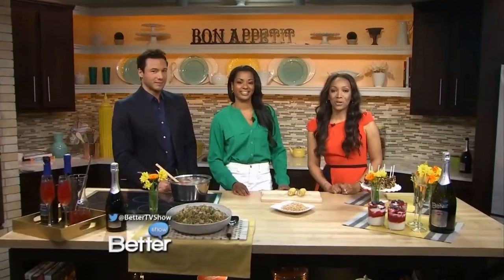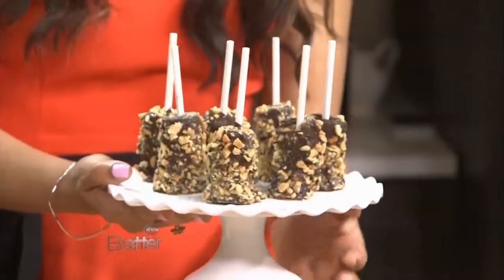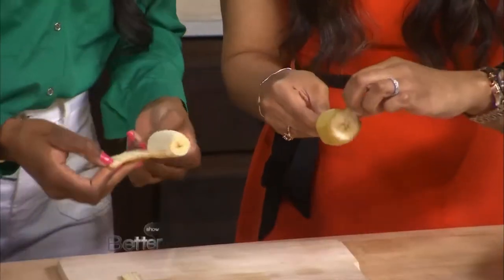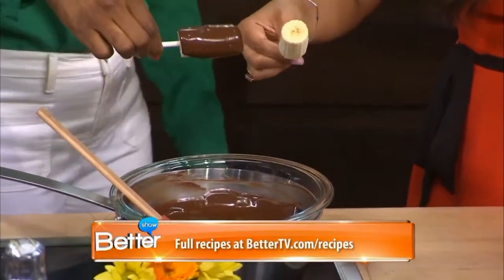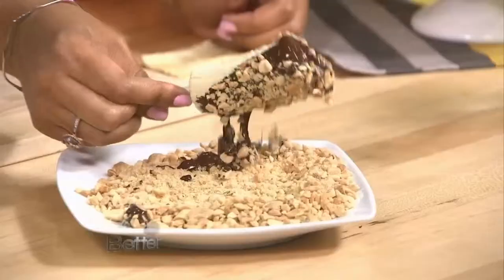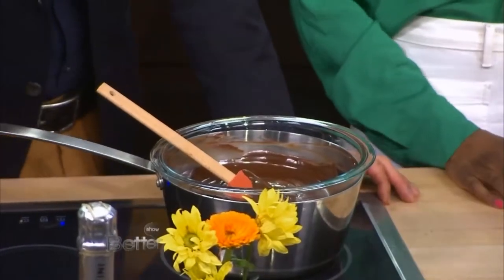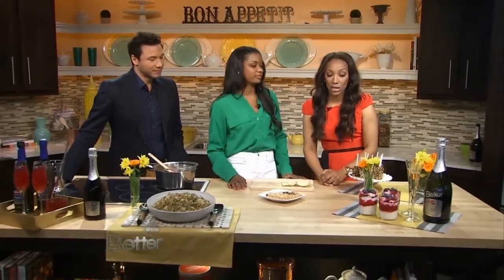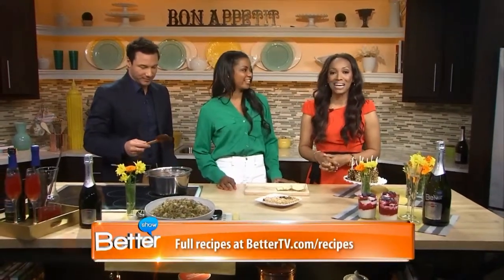Chef Vanessa Cantave Makes Chocolate Banana Pops With Roasted Peanuts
Audra and Rocco are in the kitchen with chef Vanessa Cantave. Earlier they made a great summer meal, minus all of those calories. Now, it's time for dessert.